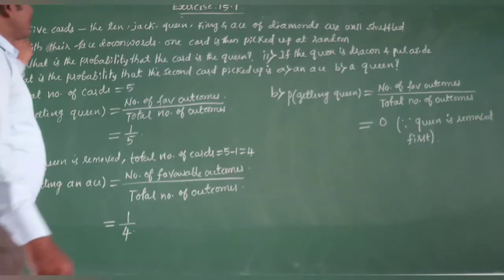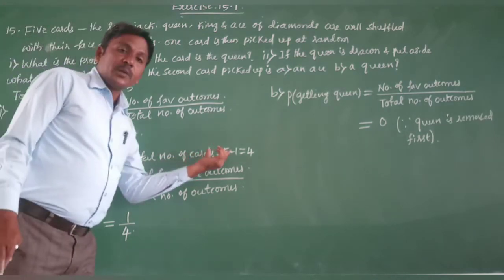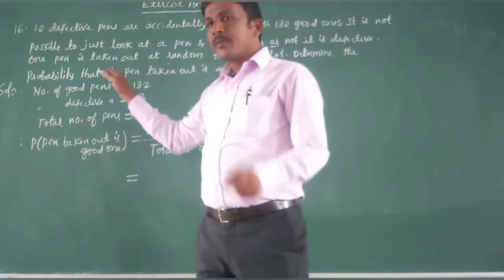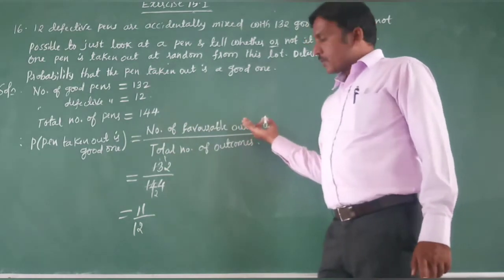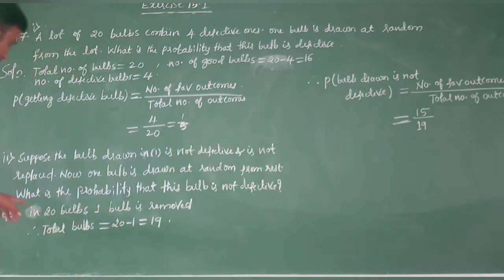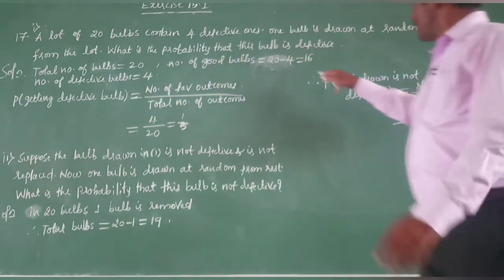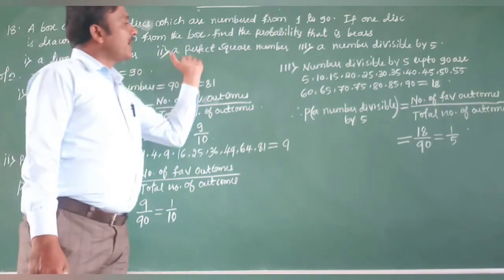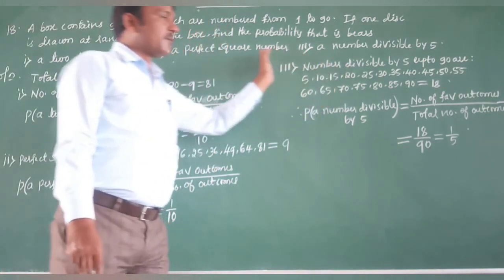Class X Chapter:15 Probability Part-5